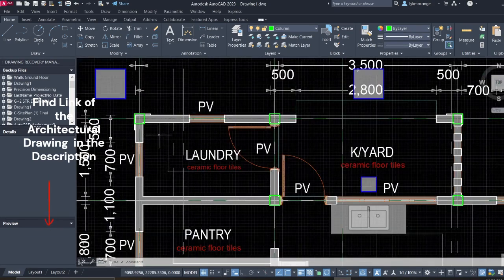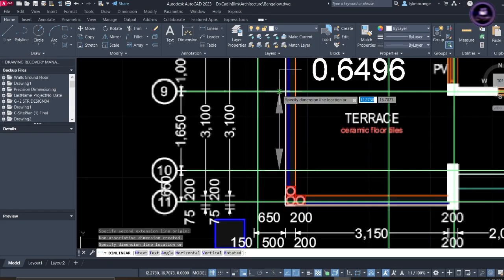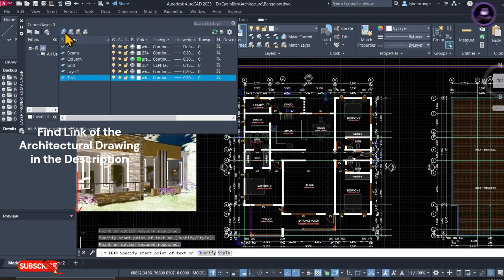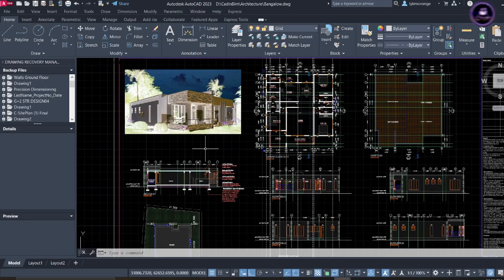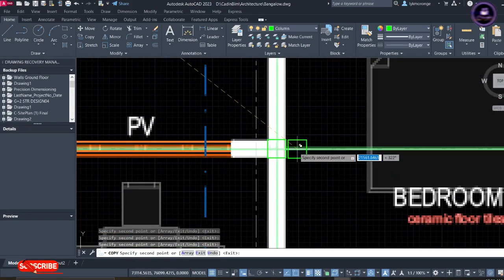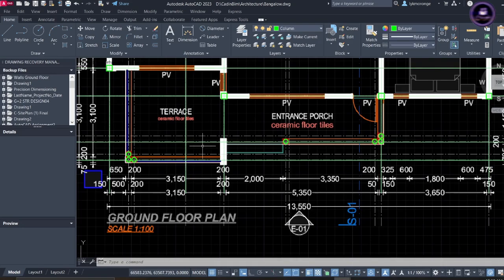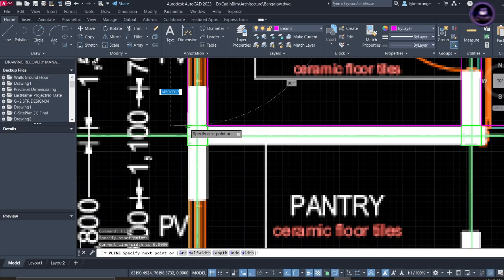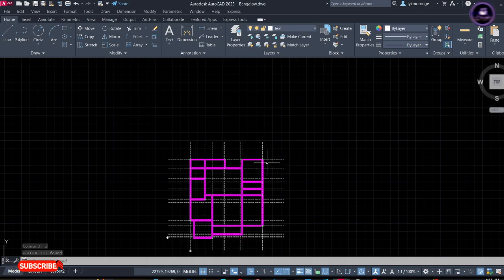Create A General Arrangement Drawing Of A Hidden Roof Design In AutoCAD 3X Faster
Unlock the full process of creating a General Arrangement (GA) Drawing for a Hidden Roof Design using AutoCAD — from structural layout setup to drainage paths, and support framing.

This tutorial is perfect for architects, structural engineers, and CAD technicians who want to master professional roof detailing techniques for real-world construction drawings.

👉 What you’ll learn:
How to set up project layers and roof levels in AutoCAD
Annotating, dimensioning, and preparing GA sheets
Exporting your roof GA for presentation or protastructure

💼 Ideal for: Civil & Structural Engineers, Architects, and Drafting Professionals